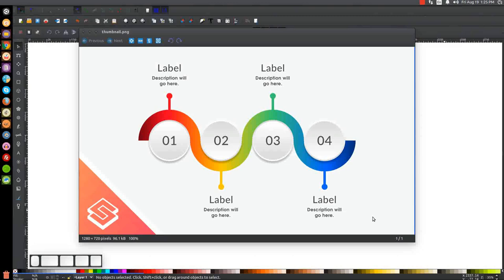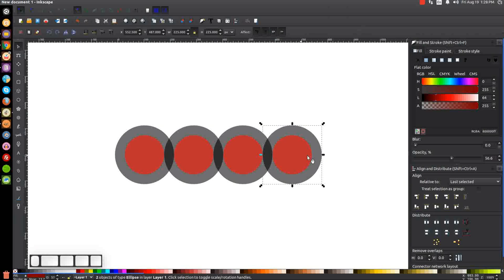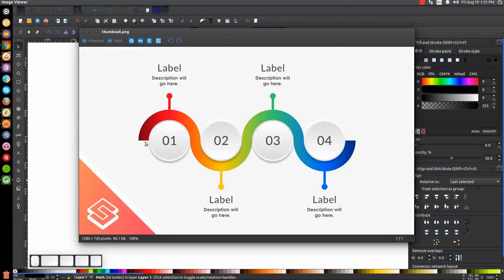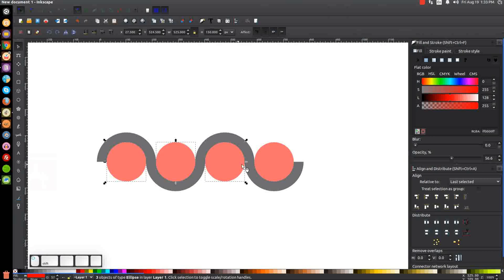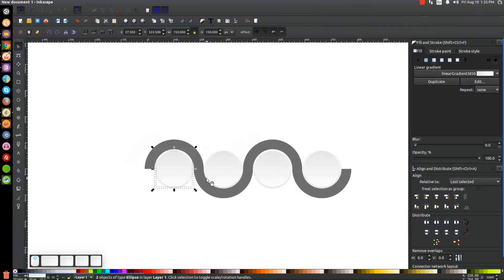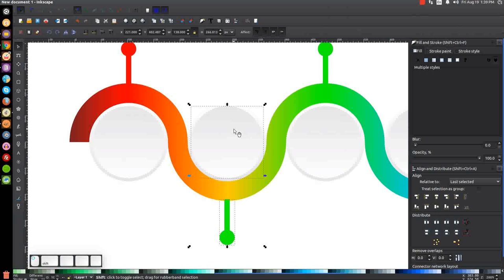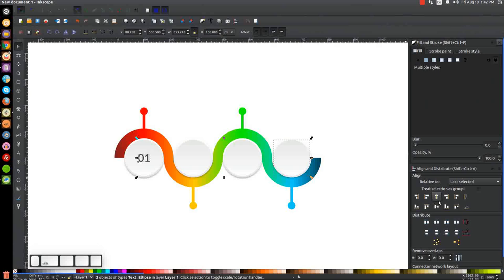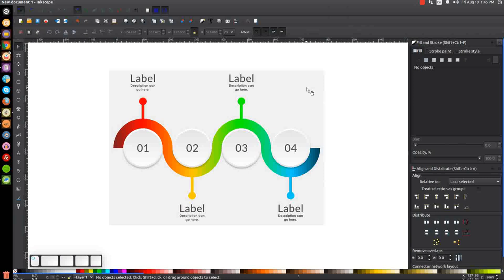Inkscape Tutorial: Create An Infographic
In today's tutorial I'll be demonstrating how to design a vector style info graphic made of circles and multiple colors. For some context on how this could be used, check out a blog post a recently made where I used this design